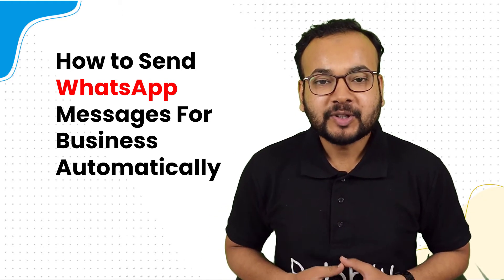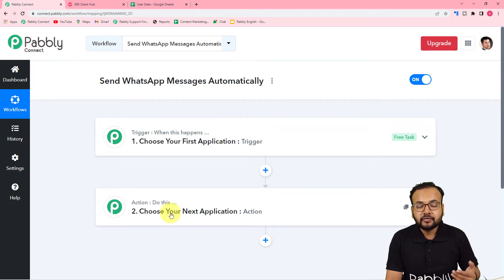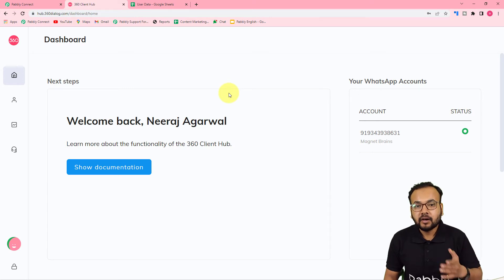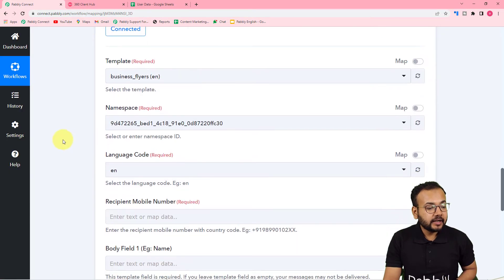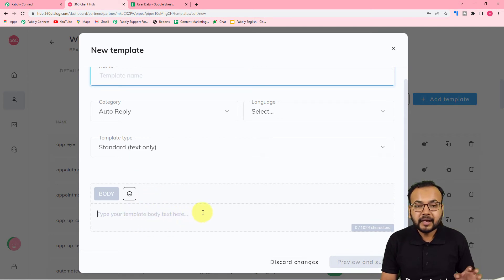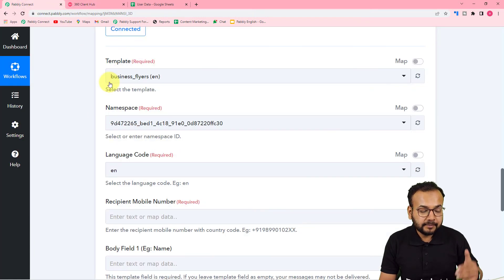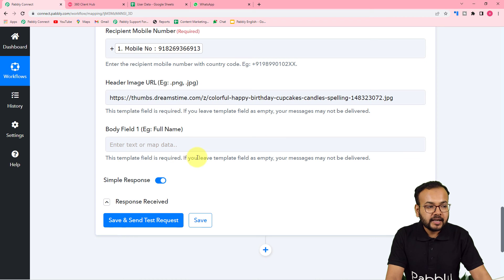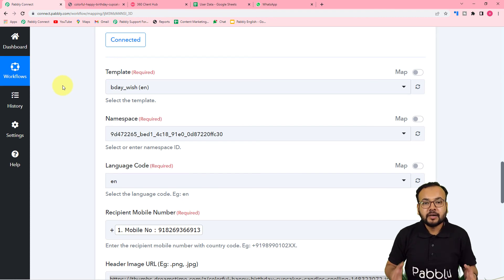Send WhatsApp Messages Automatically: Google Sheets WhatsApp Automation for Businesses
In this video, learn how to use Pabbly Connect to Send WhatsApp Messages Automatically: Google Sheets WhatsApp Automation for Businesses. This is a great way to automate your business communications and save time.